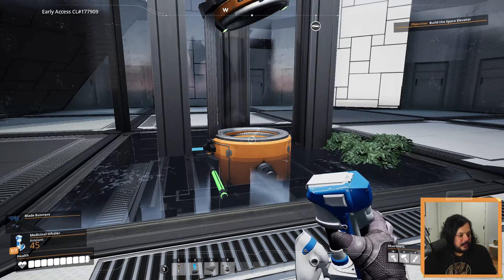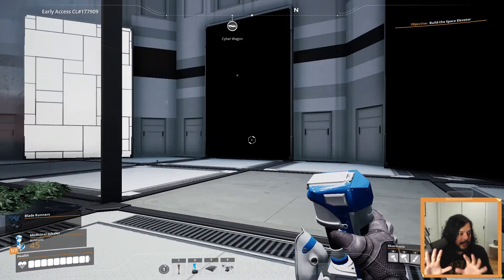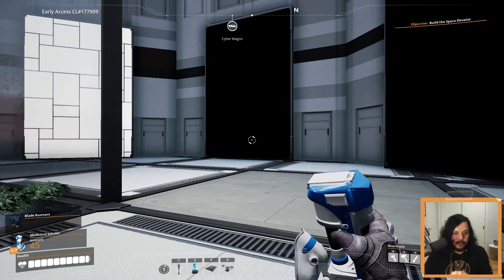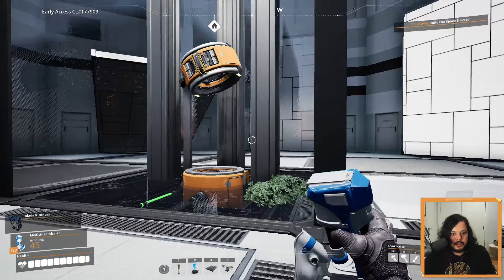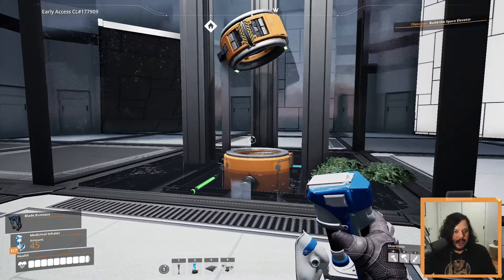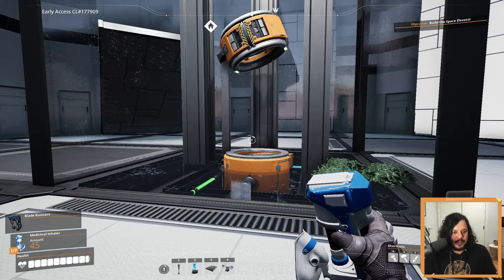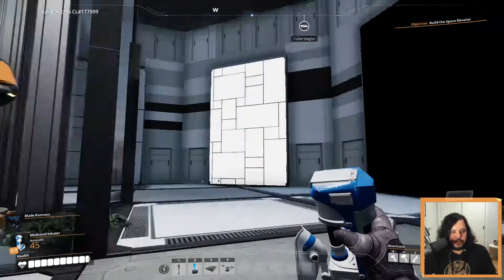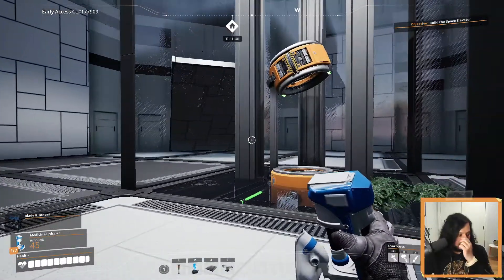Community FYI: Portal & Portal 2 are definitely games people should play- so good!